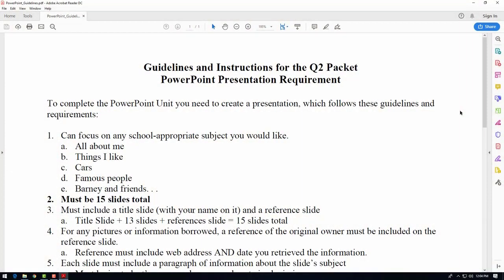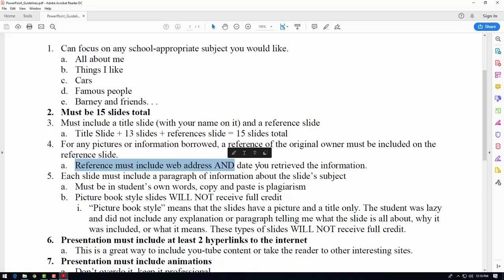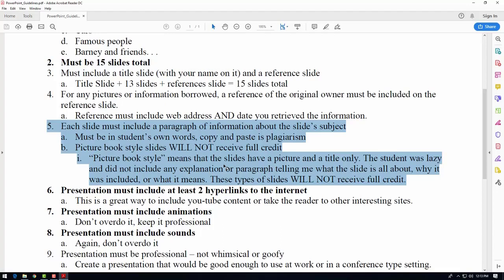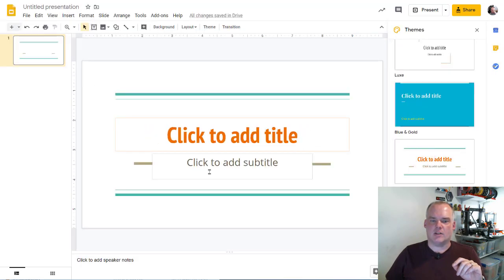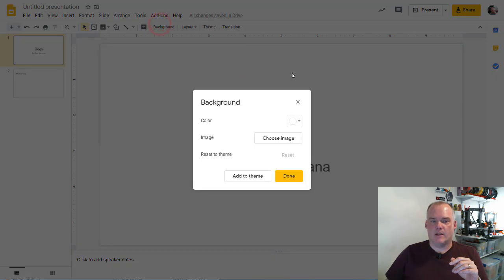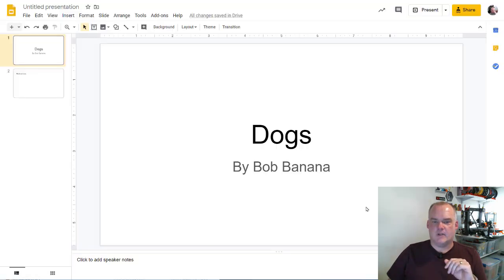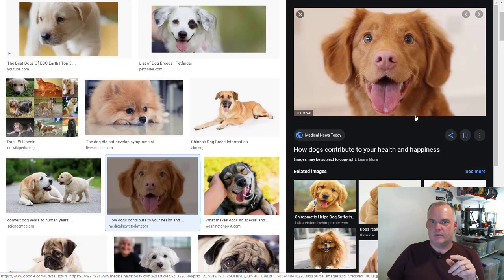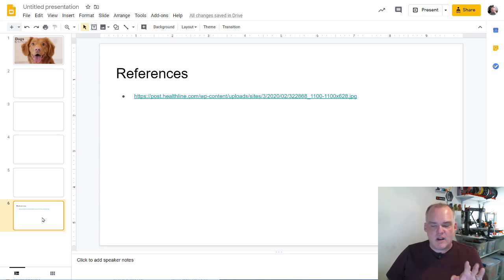Presentation Intro Google Slides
This video introduces the Presentation assignment in google Slides